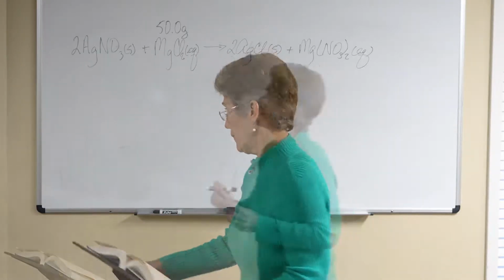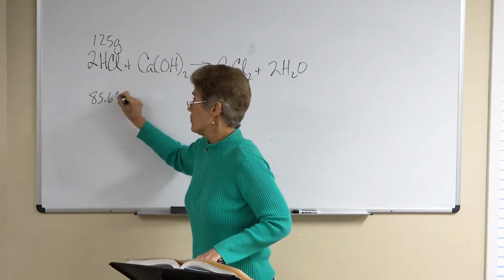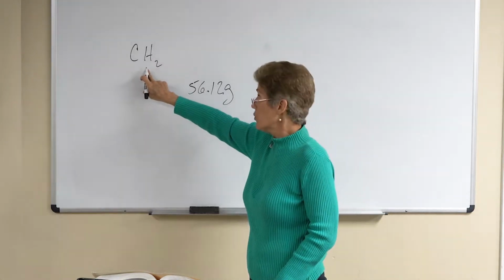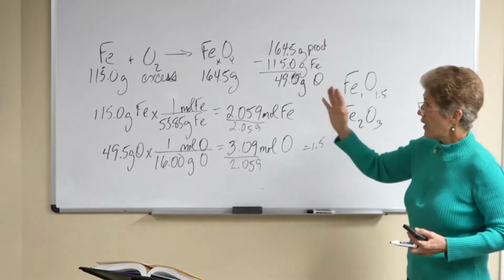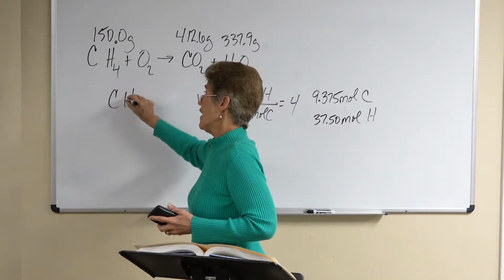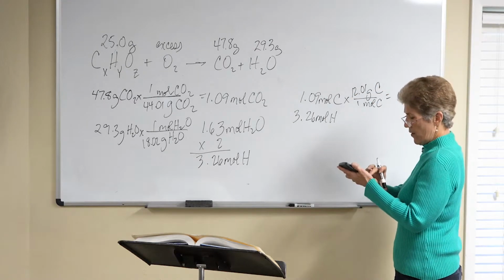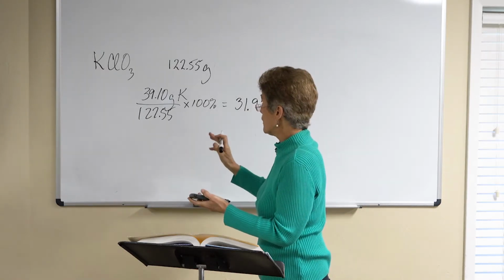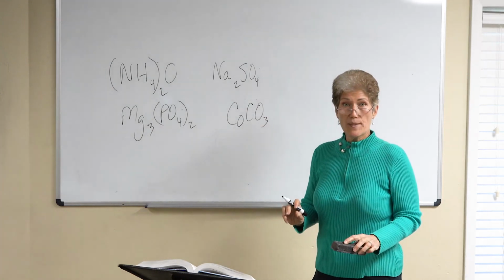Chemistry Chapter 8 Extra Review Problems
More stoichiometry, determining empirical formulas from stoichiometry, and polyatomic ions.